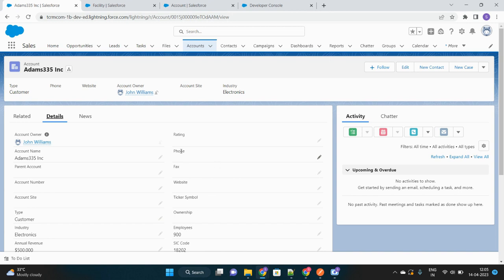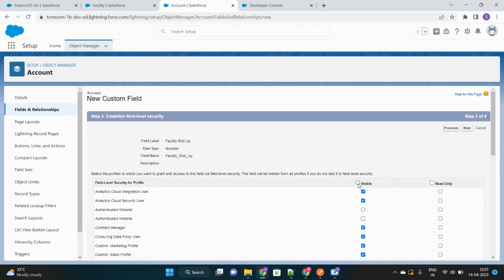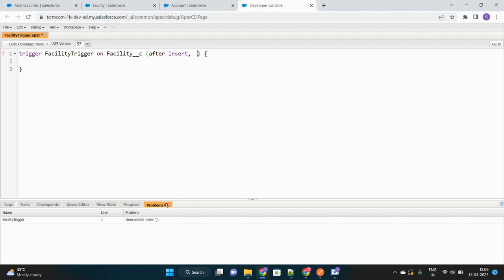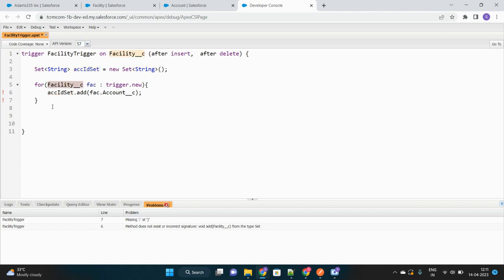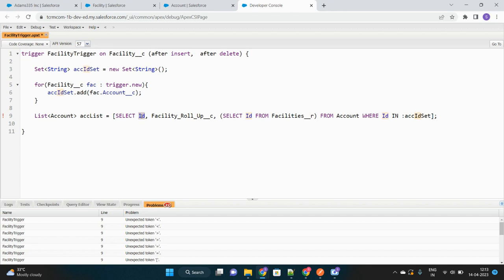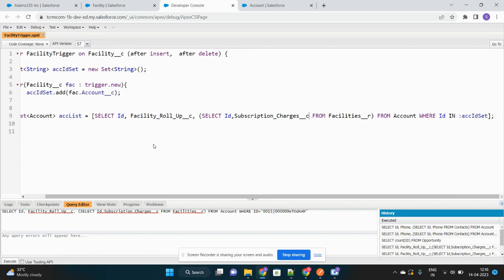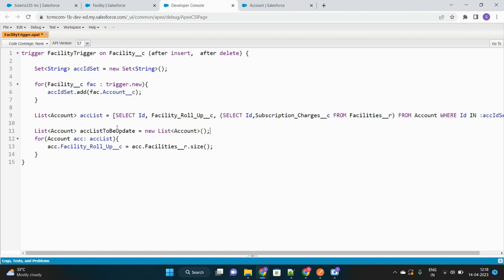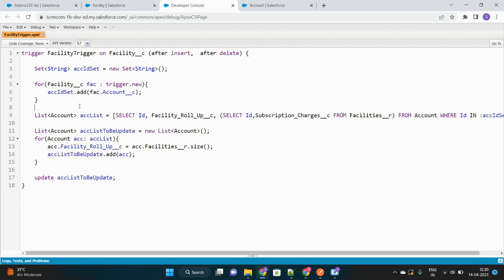Implement Roll Up Summary using Apex. Salesforce scenario based interview question.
One of the most frequently asked Salesforce developer scenario based interview question series part 1. Implement Roll Up Summary using Apex.